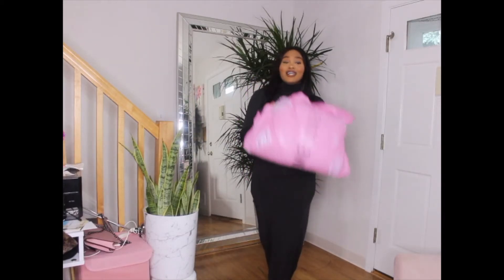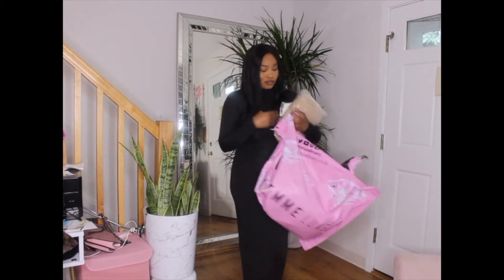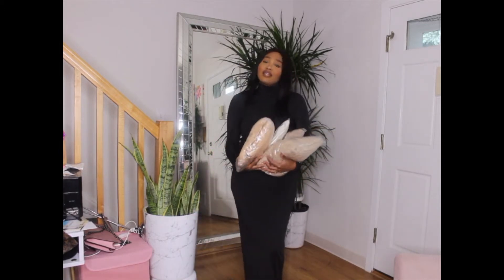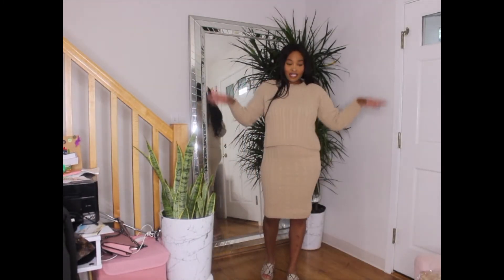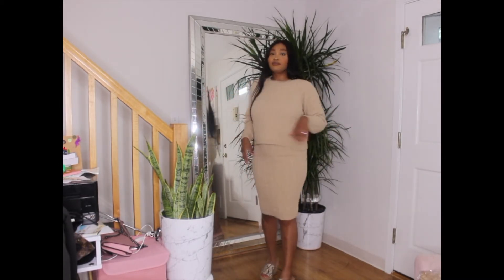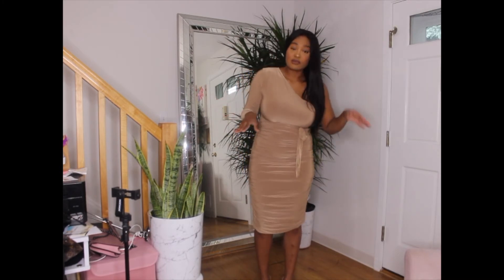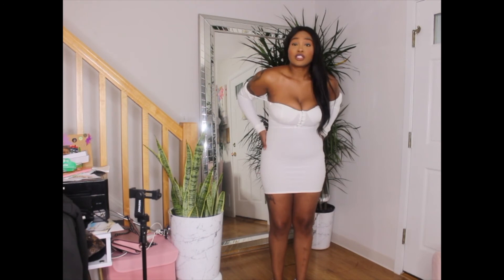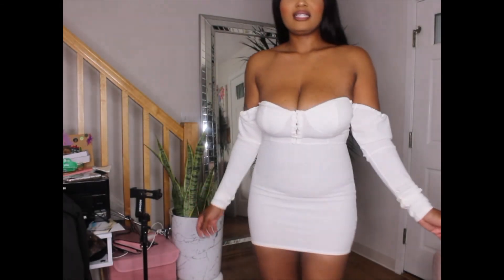Femme Lux Clothing Review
All links are not available as these clothes are almost a year old. I found similar items

Jogger track suit

Second outfit not available

Shoulder dress

Long sleeve dress